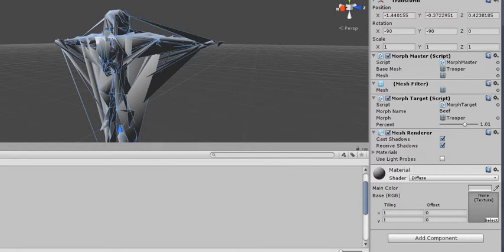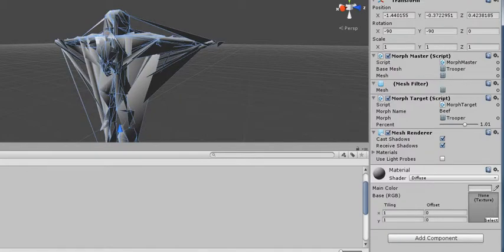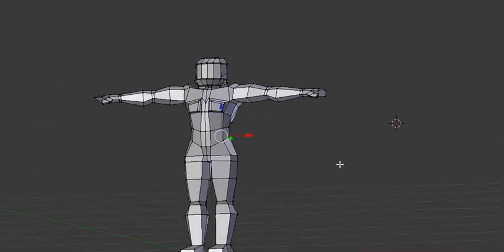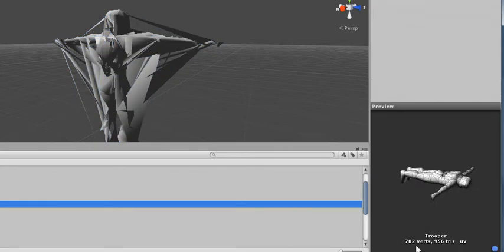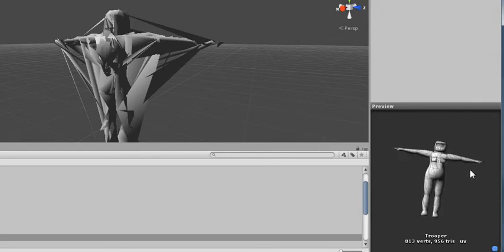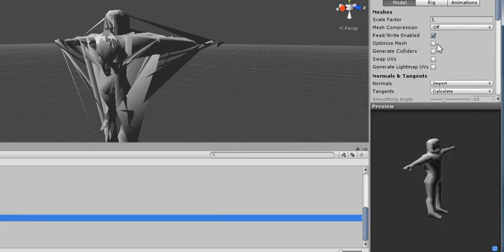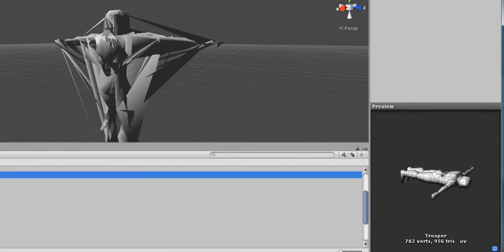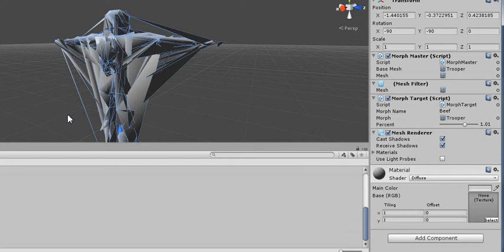The Morph Problem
Nope, the triangles aren't in the same order, either.